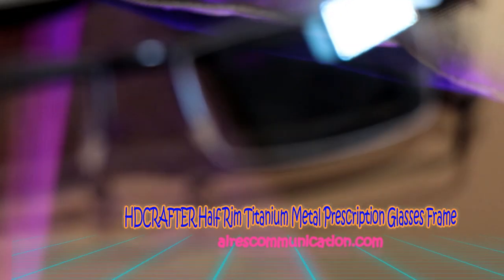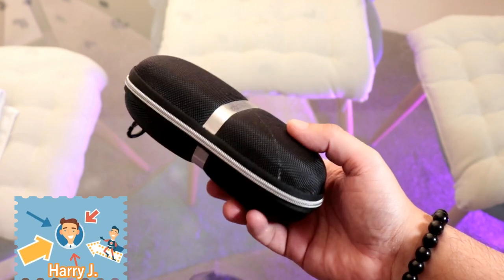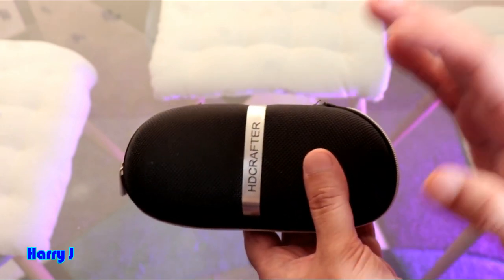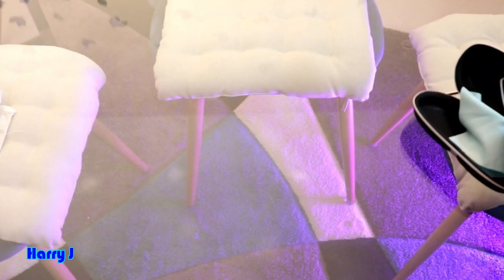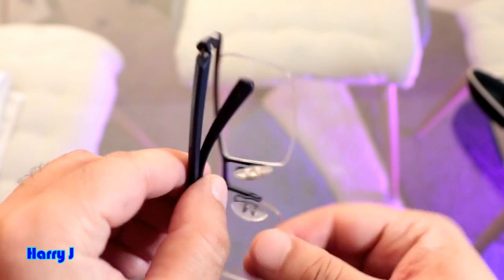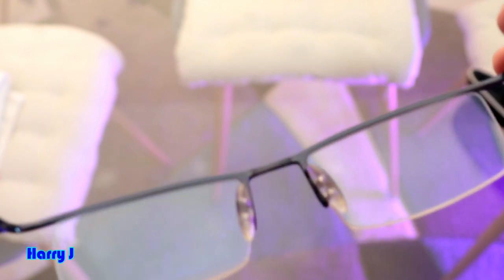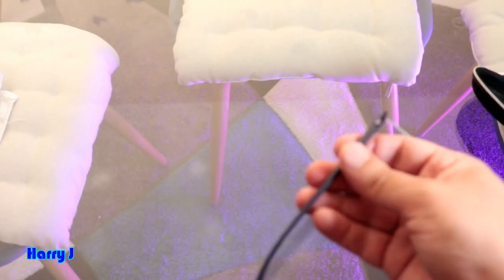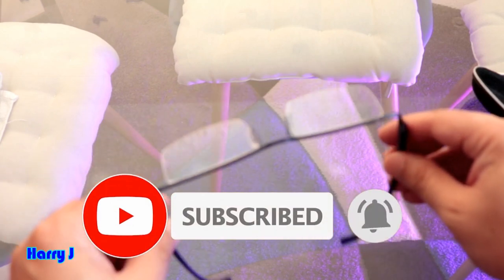HDCRAFTER Half Rim Titanium Metal Prescription Glasses Frame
How to Cancel, Return, and Get a Refund for a Purchased Item on AliExpress: Step-by-Step Guide